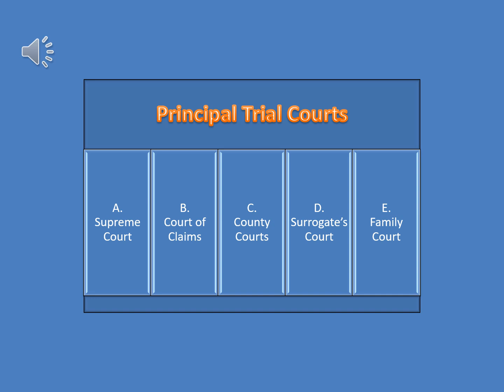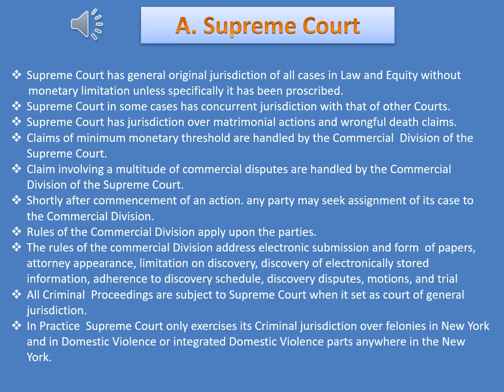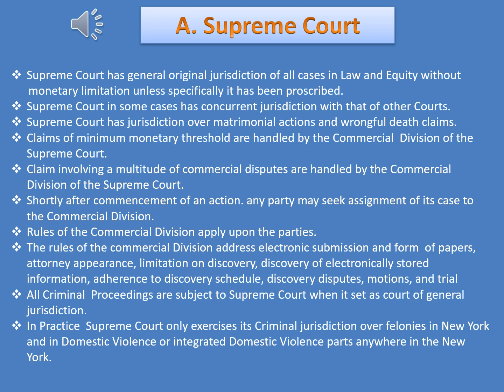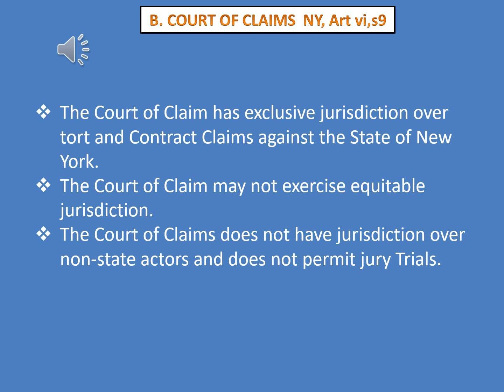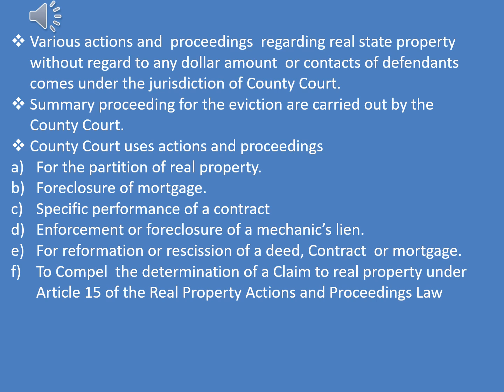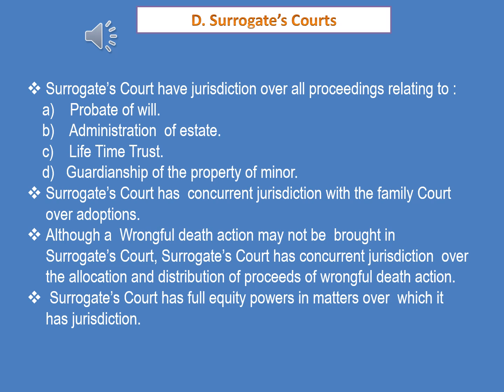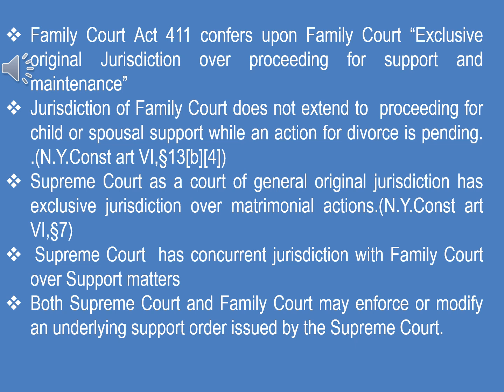New York Court System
Principal Trial Court:
1.Supreme court
2. County Courts
3.Court of Claims
4.Surrogate's Courts
5. Family Courts